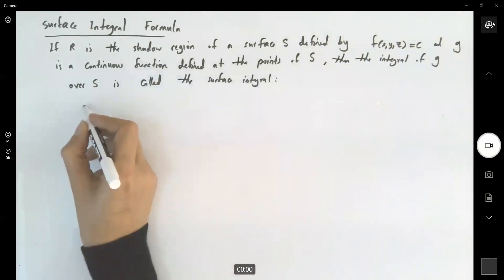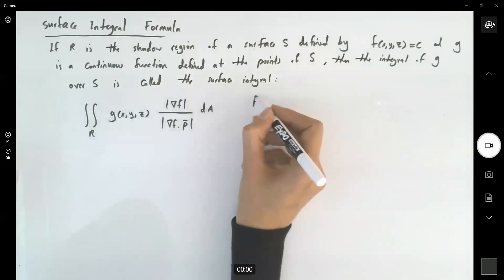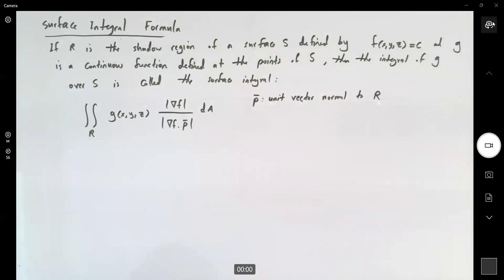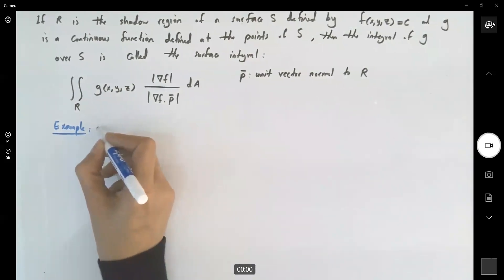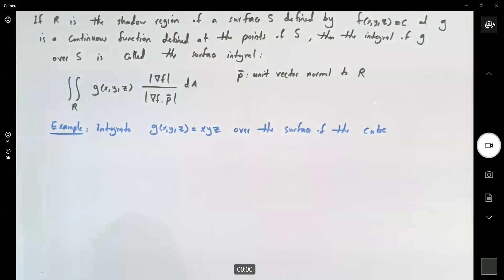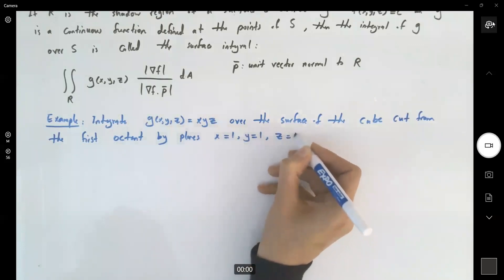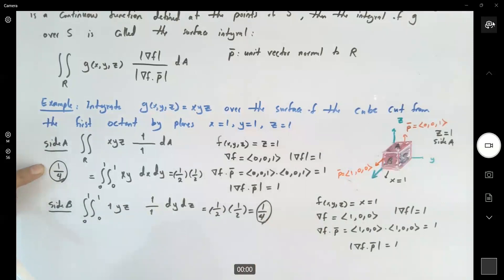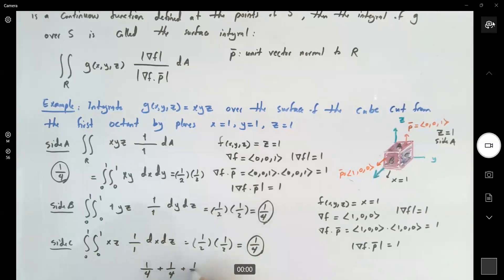Surface Integral: Find the Integral of Function xyz Over The Surface of Cube in The First Octant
Find the Integral of Function xyz Over The Surface of Cube in The First Octant cut by x=1, y=1, and z=1 using Double Integral